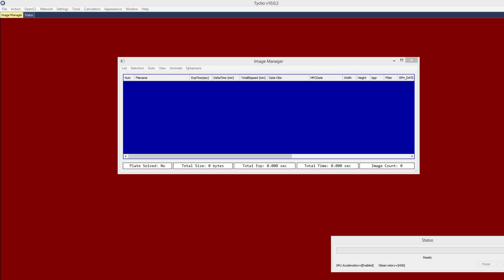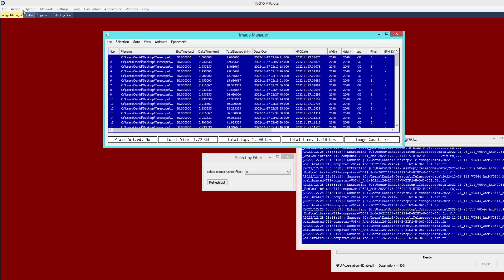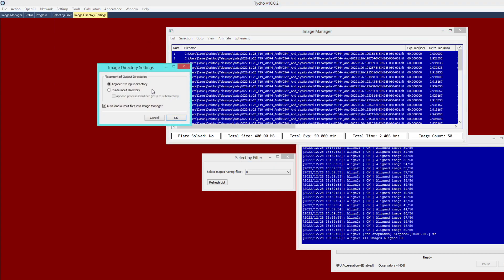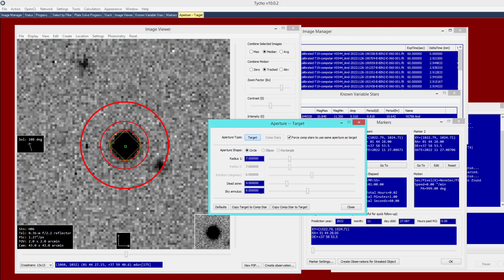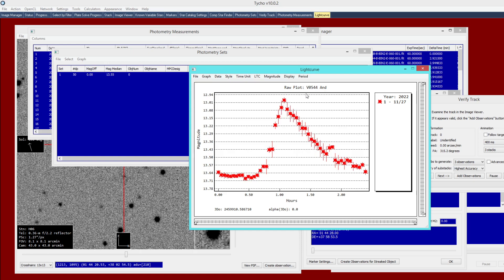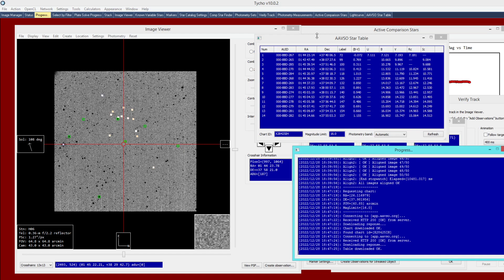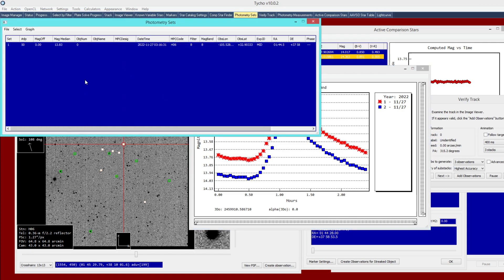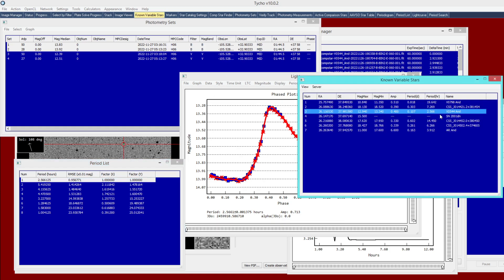Tutorial: Creating Measurements with AAVSO Comp Stars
In this video, I show how to generate filtered measurements of a variable star using AAVSO comparison stars.